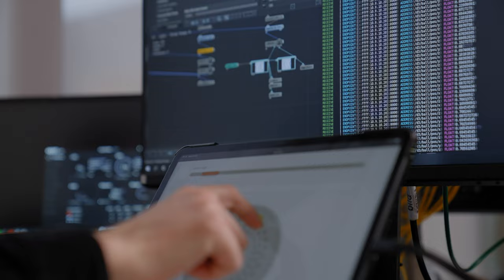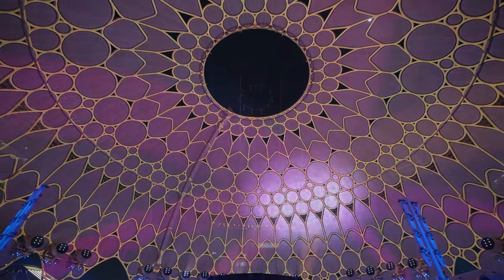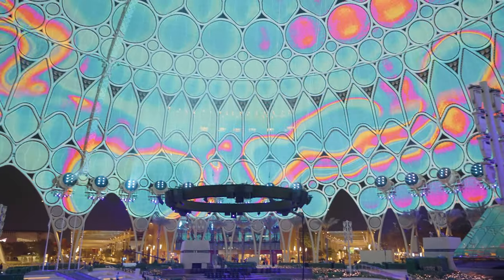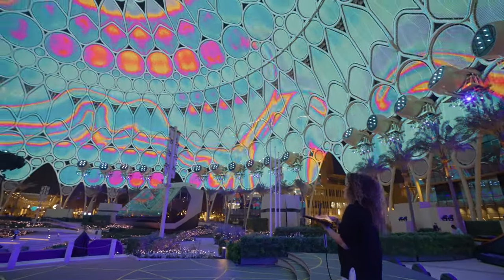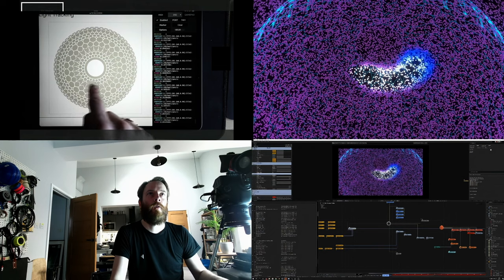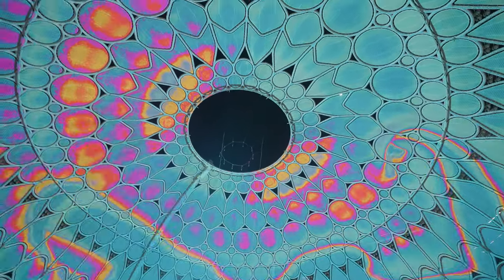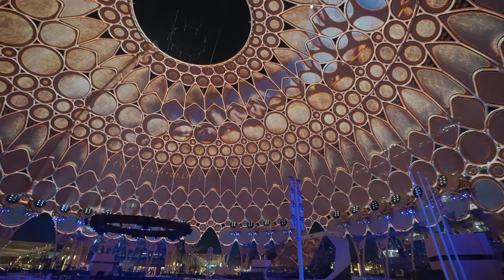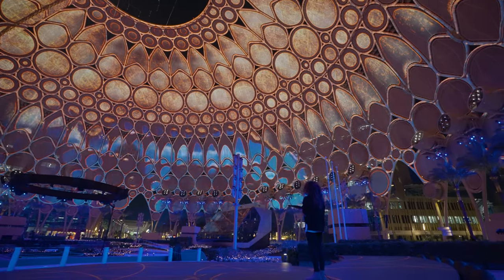Trailer of "Al Wasl - The Interactive Experience" (2022)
Bild Studios were commissioned to turn the world's most complex 360 projection installation, the Al Wasl Dome in Dubai, into the world’s largest interactive audiovisual experience.

Running real-time content across a 27,000 x 6,000 pixels canvas, featuring 252 projectors, 16 disguise media servers, 27 line arrays, real-time visuals from Notch, controlled from an Ipad, the team at Bild used their extensive knowledge in real-time workflows, video engineering, and creative design to realise the huge task.

The work not only created a jaw-dropping immersive experience but also reduced the need for producing new and unique content, freeing up a vast amount of hard disk space.